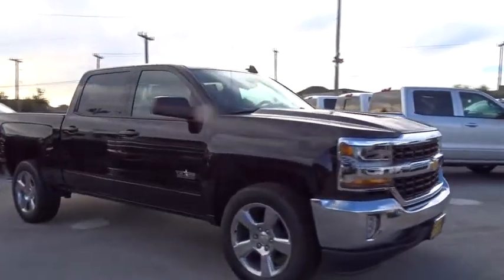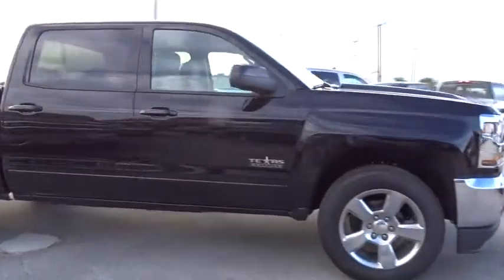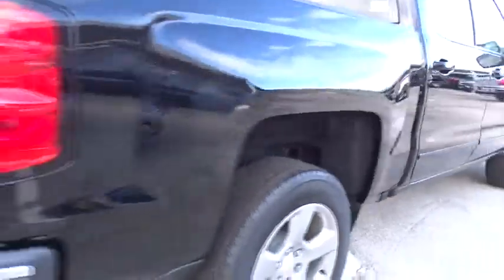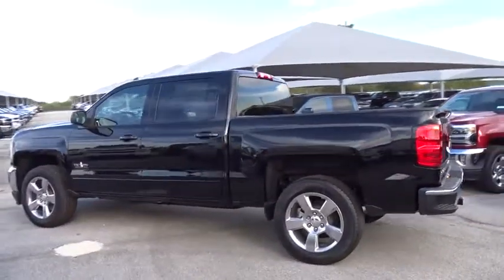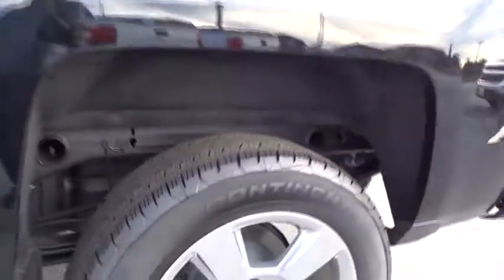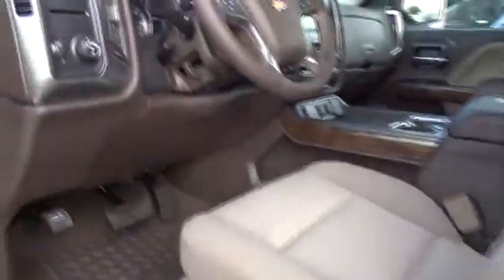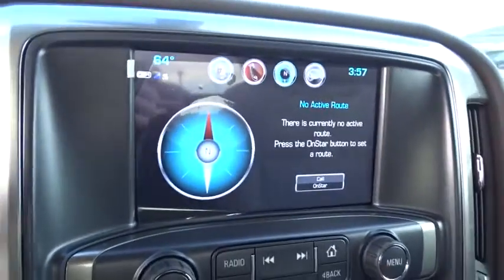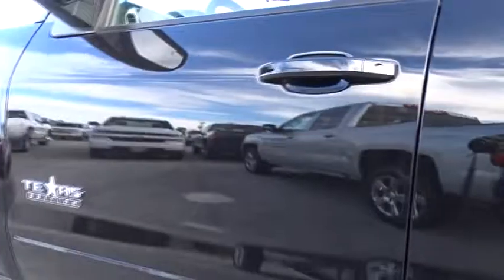2018 Chevrolet Silverado 1500 San Antonio, Houston, Austin, Dallas, Universal City, TX C181759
2018 Chevrolet Silverado 1500
2018 Chevrolet Silverado 1500 LT - Stock#: C181759 - VIN#: 3GCPCRECXJG572106

Gunn Chevrolet
12602 IH 35 North

2018 Chevrolet Silverado 1500 LT 6-Speed Automatic, Cocoa/Dune Cloth. Strong, capable and built to stand the test of time. When you need to get things done, you want a 2018 Chevrolet Silverado 1500. While strength, durability and dependability are in the DNA of every Silverado, each trim in this powerful lineup has distinct traits that make it stand out from every other truck on the road. Whether its a day at the job site or a weekend at the lake, Silverado offers a quiet cabin with the perfect blend of space, comfort and convenience. Steering wheel controls are conveniently placed, even allowing for hands-free phone calls and messaging. Silverado 1500 has a lineup of small block engines equipped with three proven fuel-saving technologies  Active Fuel Management, Direct Injection and Continuously Variable Valve Timing  to provide the perfect blend of efficiency and capability. Built with high-strength steel, a durable pickup box and available trailering technologies, Silverado offers strength and durability along with the confidence you need when youre putting 12,500 lbs. of best-in-class V8 max trailering capability to work. Stay steady with StabiliTrak which automatically detects a swaying trailer and applies both the vehicle and trailer brakes to help bring it back in line.
LPO  CONSOLE INSERT ORGANIZER TRAY,LPO  WHEEL LOCKS  SET OF 4,DIFFERENTIAL  HEAVY-DUTY LOCKING REAR,STEERING COLUMN  MANUAL TILT AND TELESCOPING,REAR AXLE  3.42 RATIO,TRANSMISSION  6-SPEED AUTOMATIC  ELECTRONICALLY CONTROLLED  with overdrive and tow/haul mode. Includes Cruise Grade Braking and Powertrain Grade Braking (STD),DEFOGGER  REAR-WINDOW ELECTRIC,CONSOLE  FLOOR MOUNTED  RECONFIGURABLE  with cup holders  cell phone storage  power cord management  hanging file holder capability and (K4C) wireless charging,LICENSE PLATE KIT  FRONT,TEXAS EDITION  for Crew Cab and Double Cab models. On LT includes (AG1) driver 10-way power seat adjuster with (AZ3) bench seat only  (CJ2) dual-zone climate control  (BTV) Remote Vehicle Starter system  (C49) rear-window defogger  (KI4) 110-volt power outlet and Texas Edition badging Includes (Z82) Trailering Package  (G80) locking differential and (T3U) LED front fog lamps. (N37) manual tilt and telescopic steering column included with (L83) 5.3L EcoTec3 V8 engine.),POWER OUTLET  110-VOLT AC,FOG LAMPS  THIN PROFILE LED,REMOTE VEHICLE STARTER SYSTEM  Includes (UTJ) Theft-deterrent system.),ENGINE  5.3L ECOTEC3 V8 WITH ACTIVE FUEL MANAGEMENT  DIRECT INJECTION AND VARIABLE VALVE TIMING  includes aluminum block construction (355 hp [265 kW] @ 5600 rpm  383 lb-ft of torque [518 Nm] @ 4100 rpm; more than 300 lb-ft of torque from 2000 to 5600 rpm),WIRELESS CHARGING,TIRES  P275/55R20 ALL-SEASON  BLACKWALL,LED LIGHTING  CARGO BOX  with switch on center switch bank,PAINT  SOLID,COCOA/DUNE  CLOTH SEAT TRIM  Includes 10-way power driver seat.),CARGO TIE DOWNS (4)  MOVABLE UPPER,LT PREFERRED EQUIPMENT GROUP  includes standard equipment,AUDIO SYSTEM  CHEVROLET MYLINK RADIO WITH 8 DIAGONAL COLOR TOUCH-SCREEN  AM/FM STEREO  with seek-and-scan and digital clock  includes Bluetooth streaming audio for music and select phones; USB ports; auxiliary jack; voice-activated technology for radio and phone; and Shop with the ability to browse  select and install apps to your vehicle. Apps include Pandora  iHeartRadio  The Weather Channel and more. (STD),TRAILERING PACKAGE  includes trailer hitch  7-pin and 4-pin connectors Includes (G80) locking rear differential.,AIR CONDITIONING  DUAL-ZONE AUTOMATIC CLIMATE CONTROL,SEATS  FRONT CLOTH BUCKET WITH (KA1) HEATED SEAT CUSHIONS AND SEAT BACKS  includes 10-way power driver and 6-way power front passenger seat adjusters  including driver/front passenger power recline and driver/front passenger power lumbar. Also includes adjustable head restraints  (D07) floor console  storage pockets and (K4C) Wireless charging.,WHEELS  20 X 9 (50.8 CM X 22.9 CM) POLISHED-ALUMINUM,GVWR  7000 LBS. (3175 KG),COOLING  AUXILIARY EXTERNAL TRANSMISSION OIL COOLER,BLACK,TIRE  SPARE P265/70R17 ALL-SEASON  BLACKWALL,THEFT-DETERRENT SYSTEM  UNAUTHORIZED ENTRY,SEATING  HEATED DRIVER AND FRONT PASSENGER  Only available on Crew Cab and Double Cab models.,Rear Wheel Drive,Power Steering,ABS,4-Wheel Disc Brakes,Aluminum Wheels,Tires - Front All-Season,Tires - Rear All-Season,Conventional Spare Tire,Daytime Running Lights,HID headlights,Heated Mirrors,Power Mirror(s),Privacy Glass,Keyless Entry,Power Door Locks,AM/FM Stereo,MP3 Player,Bluetooth Connection,Auxiliary Audio